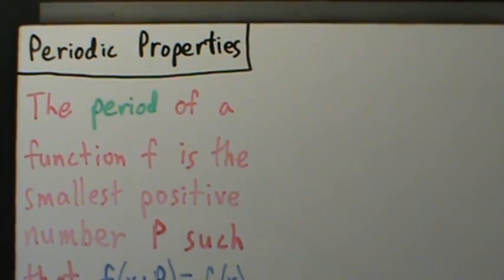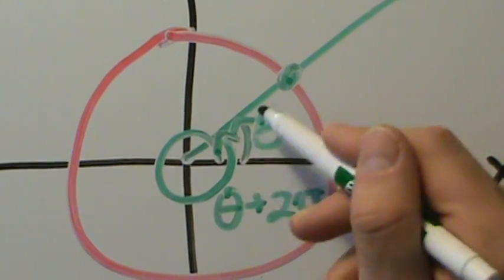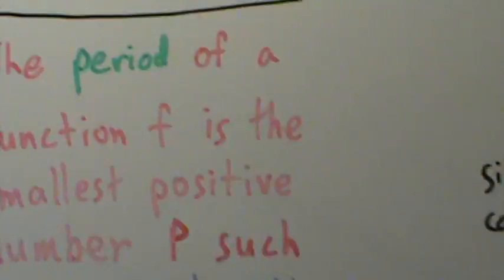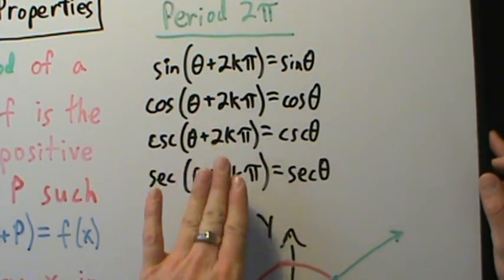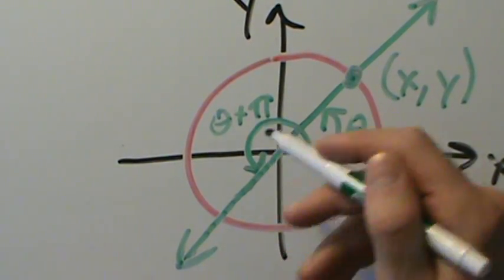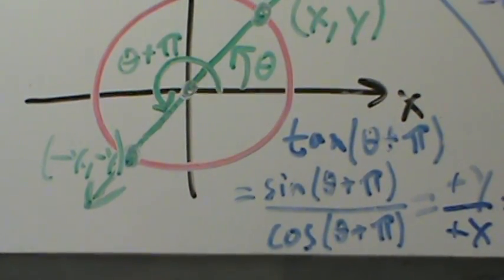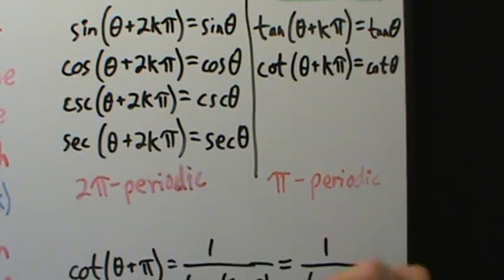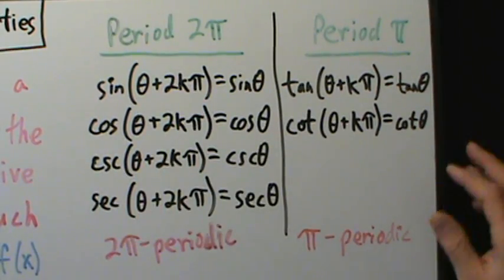Trigonometry - Periodic Properties of Trig Functions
Definition of periods and periodic functions and an explanation of the periodic properties of the trig functions.